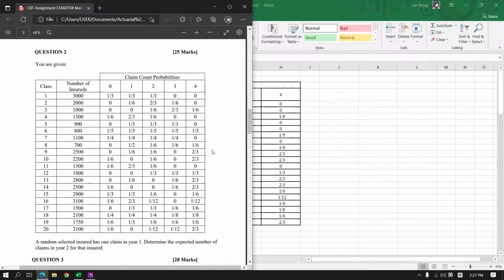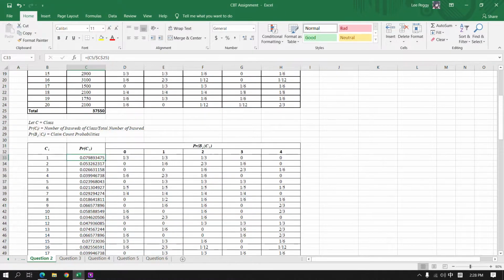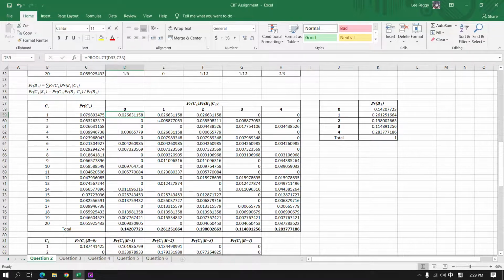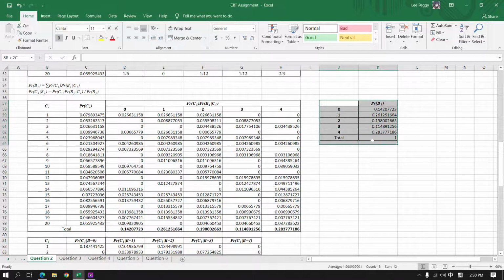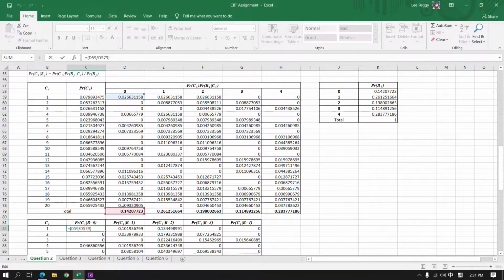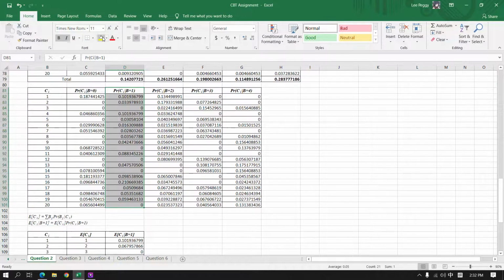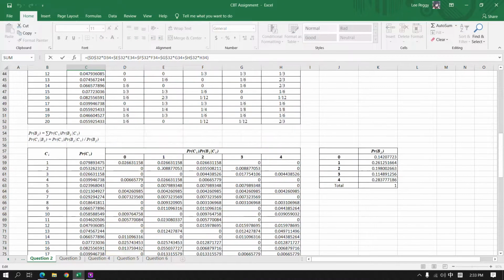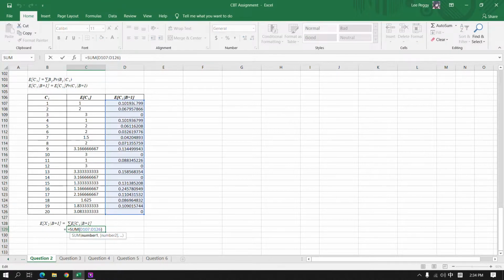Lee Peggy STA60704 (CBT Video - Question 2)